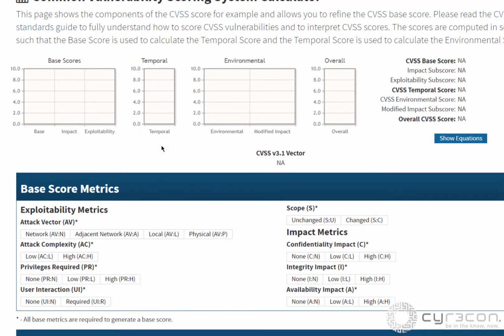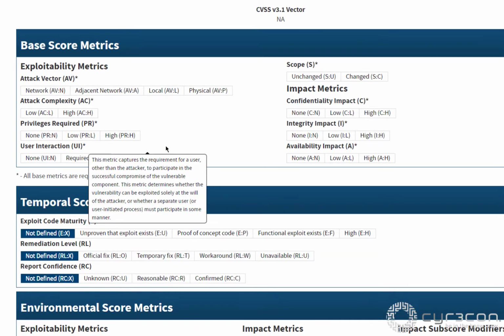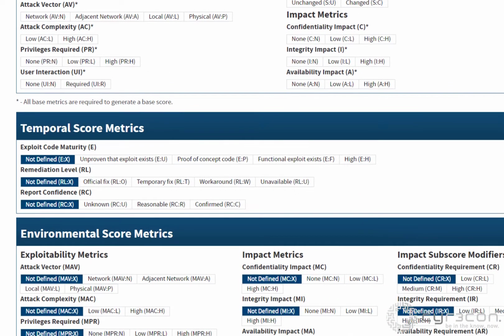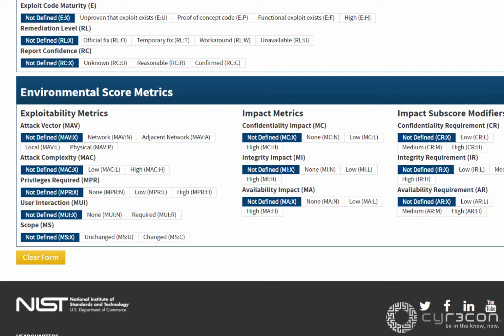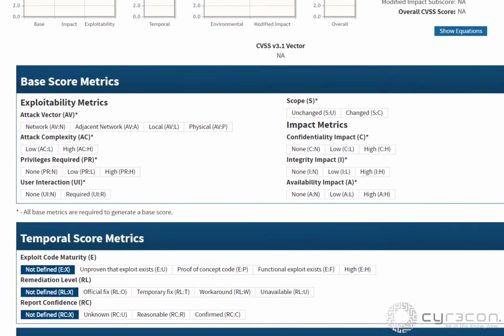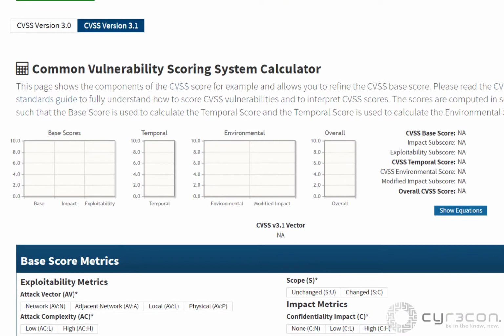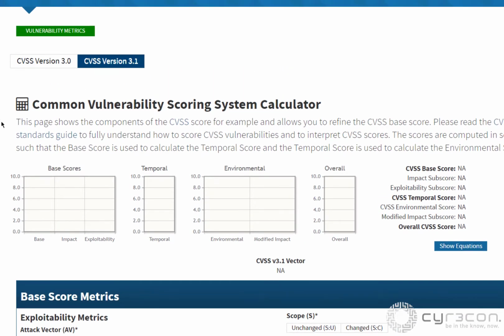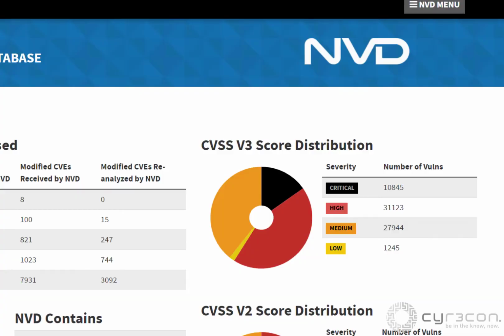Why the NIST CVSS Score is NOT Machine Learning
The NIST CVSS score is widely used to prioritize vulnerabilities in many products and by many security teams.  In this video, we discuss why this scoring method is not machine learning, and why it is not related to actual exploitation.